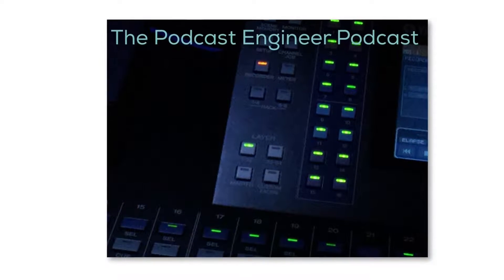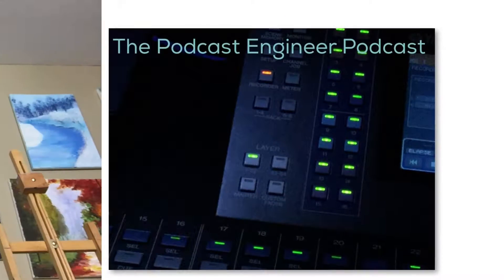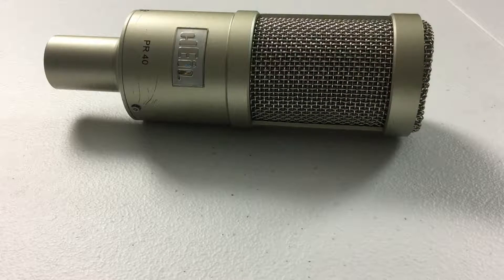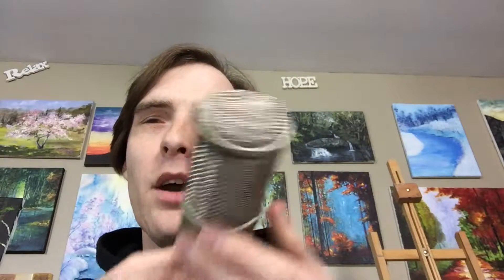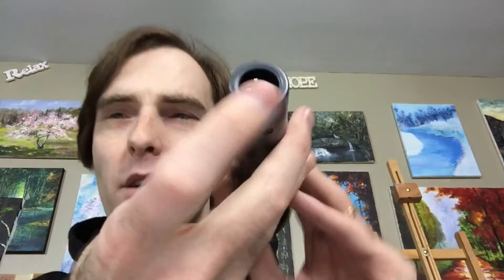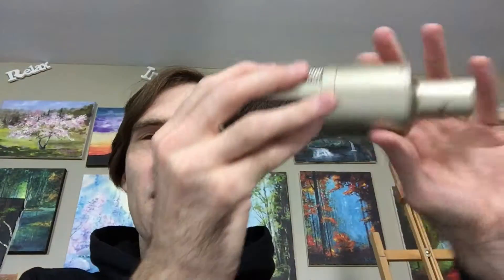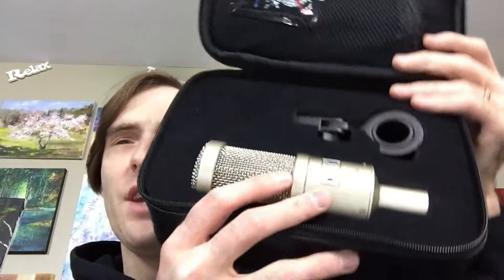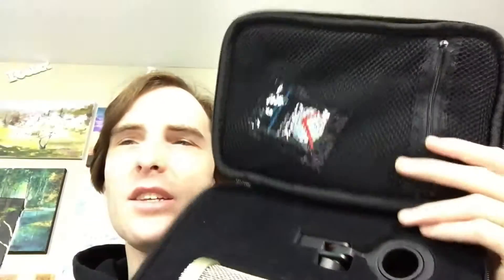The Podcast Engineer, USB vs analog mics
Aaron explains the difference between analog and USB microphones. He also explains why he uses analog microphones over their USB type brothers.